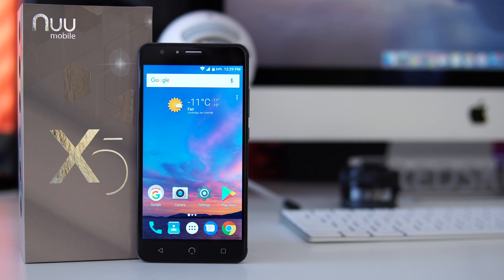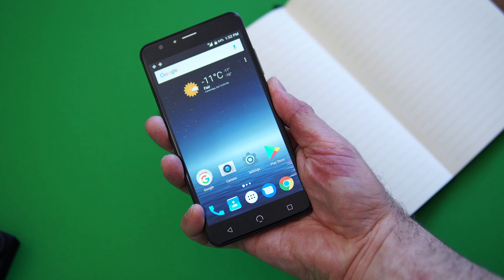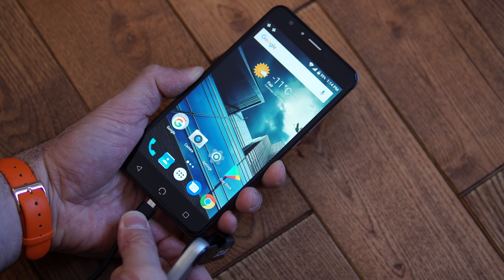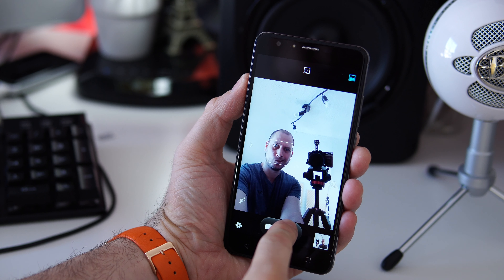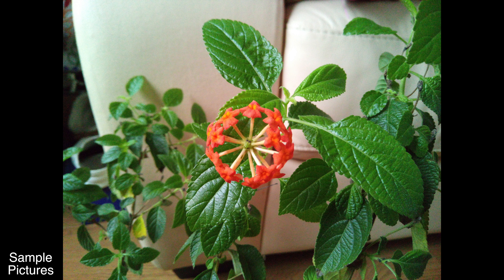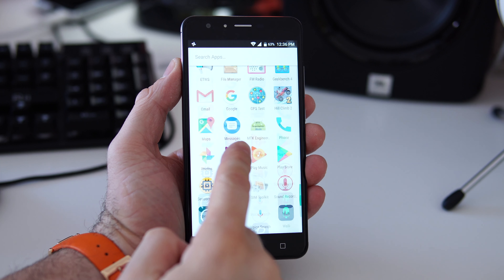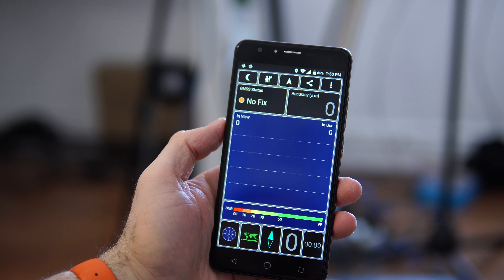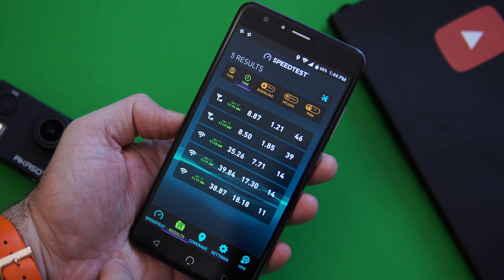NUU X5 Smartphone Review - Works with AT&T and T-Mobile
The review of the NUU X5 Android Smartphone.

In this video i take a look at the NUU X5 smartphone that runs Android 7.0.
The phone has a premium buld and average specs including a MTK6750T Octa-Core CPU, 3GB RAM and 32GB of internal Storage.
Throughout this video you will be able to find out everything about this phone like the benchmark results, gaming performance, check out sample pictures and much more.